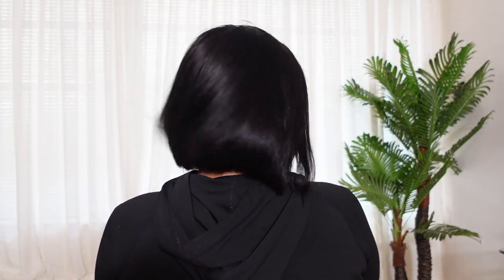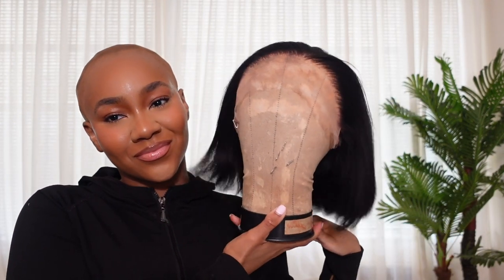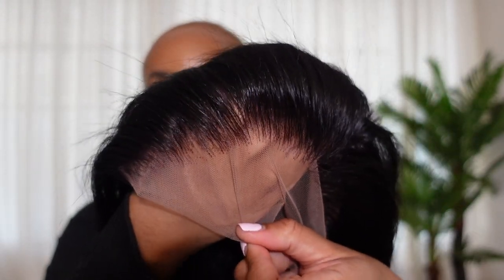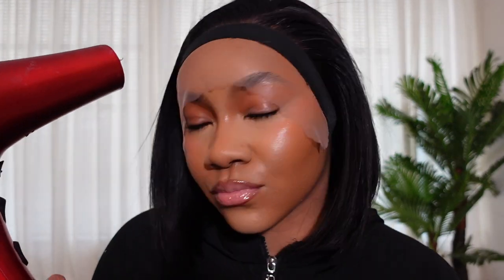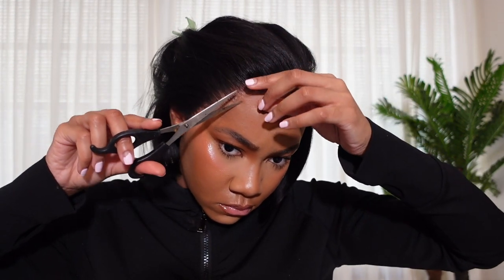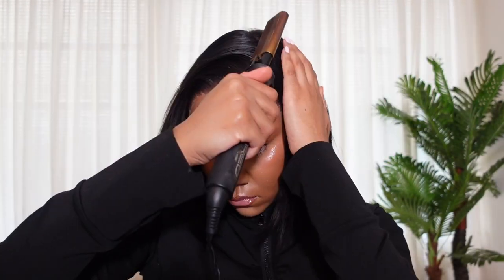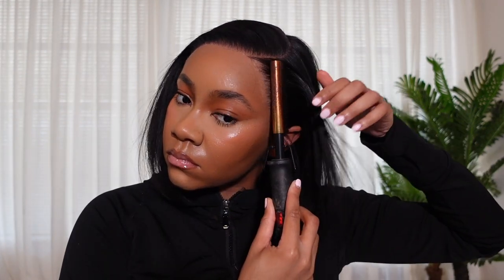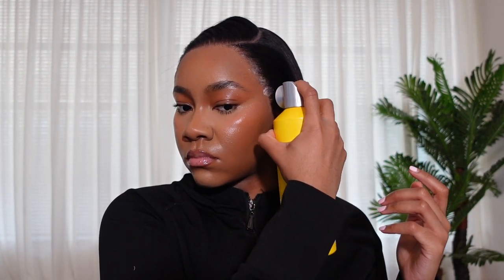This bob shocked me.. its GIVINGG!! | beginner friendly Pre cut side part lace front wig | LuvMe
What's your name? B.o.B?
So, they calling you Bob?

i got a bobbb yalllll and i did a clean and simple no baby hair install today. at first i was nervous but I love short hair me. I look like a cool mom, Put up house wife and baddie all in one hair style. i love that. it was very easy for all the aspiring wig slayers that may be just starting to try and install wigs. it came pre cut so i didnt have to take scissors to the hair which is convenient.

I luv you for watching.

Time stamps 💗

0:00 Prepping for install
1:26 How I layer glue
2:27 installing the wig
3:40 best way to cut lace
6:15 how to melt lace and make wig look more  realistic
7:45 final look

Luvme Hair 💗

HAIR PRODUCTS ♥︎

alcohol (91%)
hd cap
hot comb
bold hold active reloaded
wax stick
la girl concealer 'medium beige'
got2 be freeze spray
flat iron
Collabs♥︎
Stalk Me 🥰
hair page - @HouseofVainOfficial
makeup page - @Houseofvainbeauty